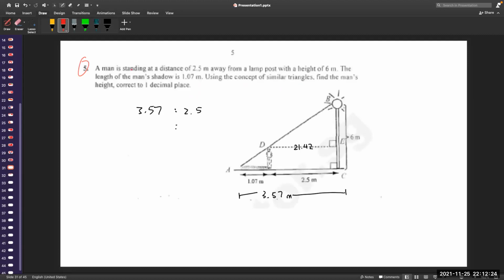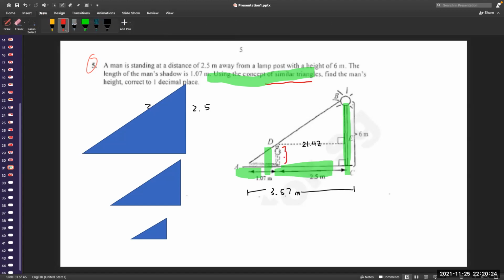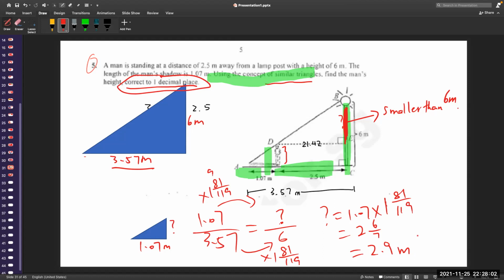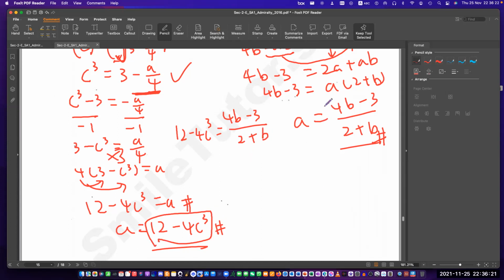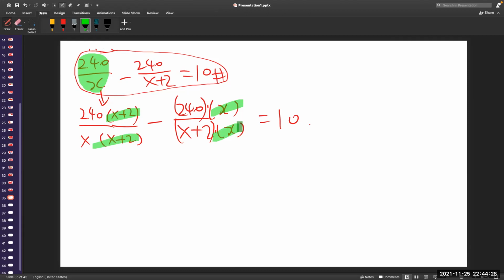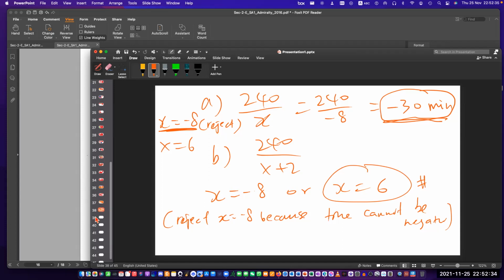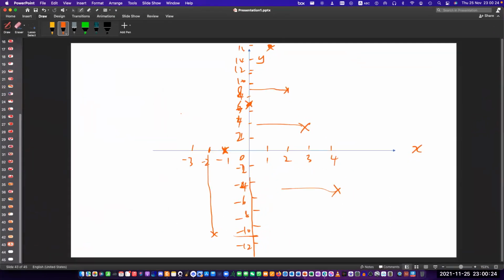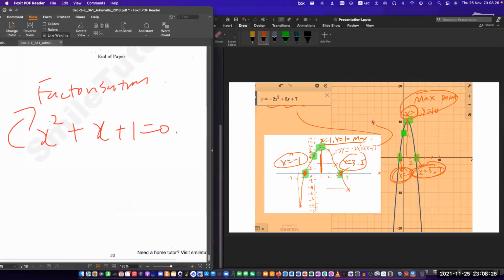20211125b Hai Factorization and Algebraic Manipulation